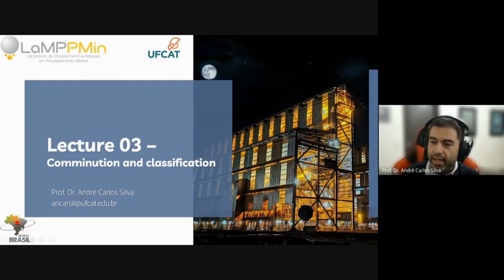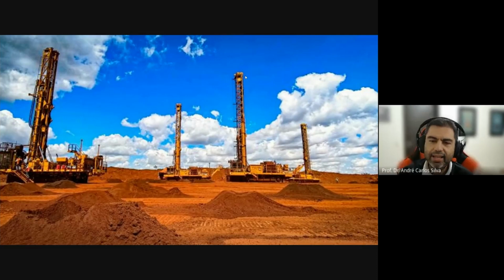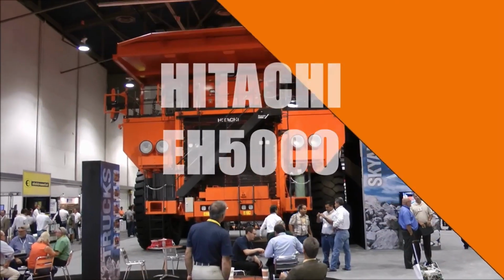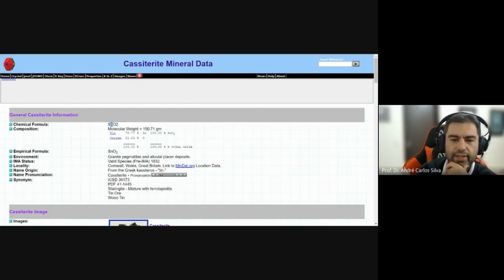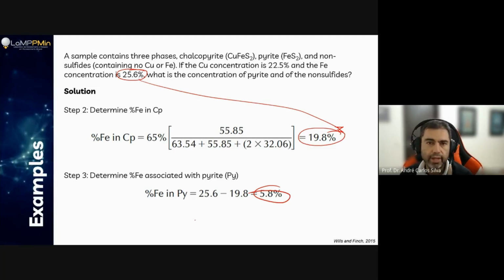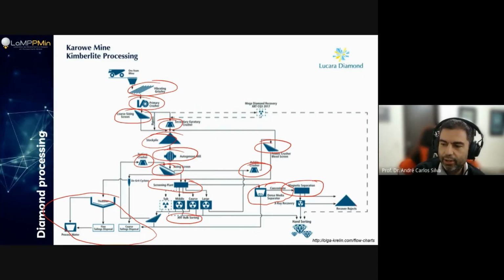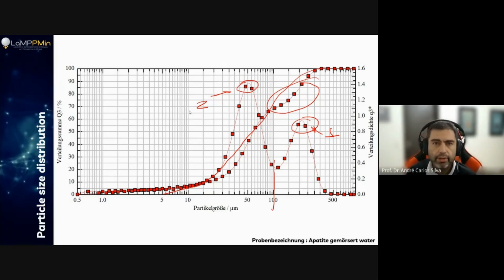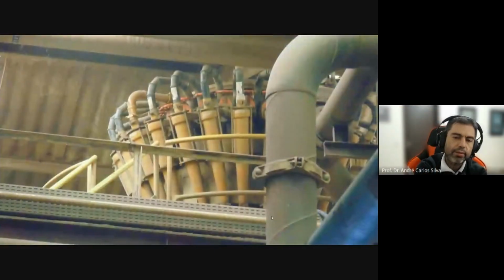Mineral Processing in Brazil: Currently advances and challenges: Lecture 03 - Classification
This lecture is part of the course entitled "Mineral Processing in Brazil: Currently advances and challenges" offered by the Andifes International Virtual Mobility Program Destination: Brazil In this course the mineral processing of Brazilian deposits will be presented. The current techniques will be addressed in details, covering not only the fundamentals, but also real applications. An in dept view of the Brazilian mineral industry will be presented, focusing in the sustainability and the challenges faced nowadays by this strategic industrial sector. In this lecture Prof. Silva presents the most important mining activities (Resource & Reserve definition, drill, blast, load, and haul) ending with the mineral processing. The first group of equipment presented was classification (or size separation).